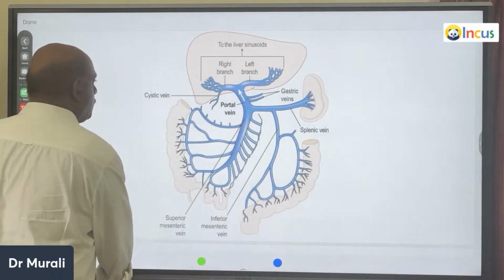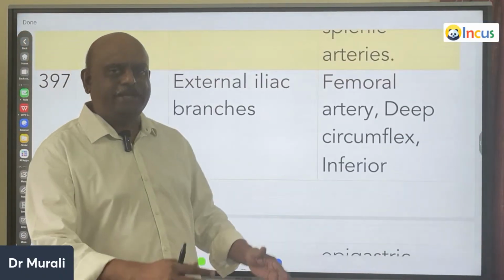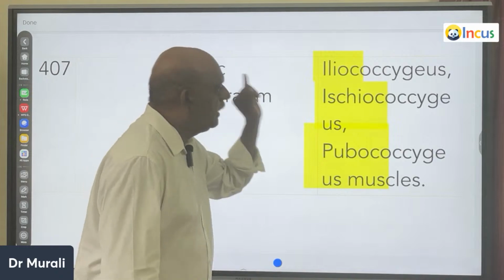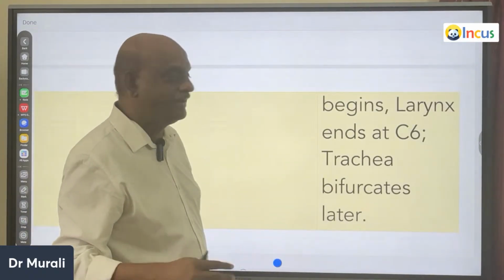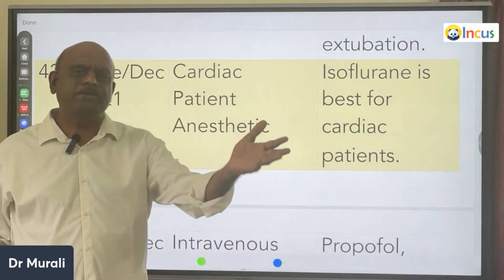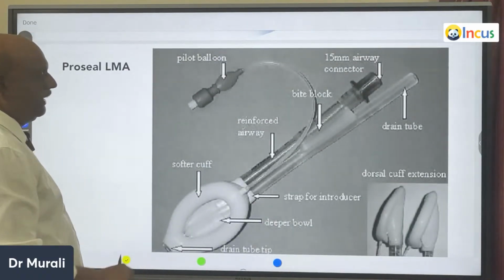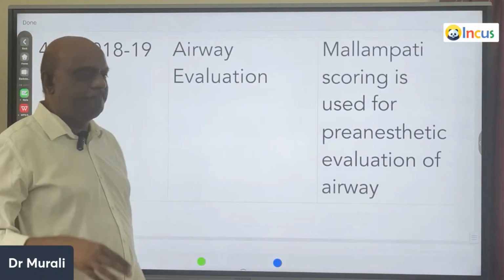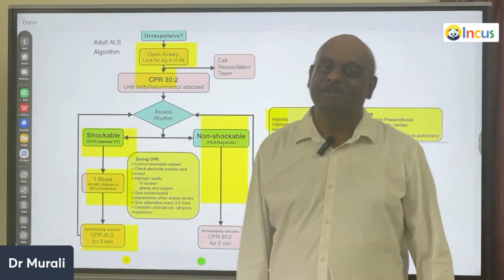Day 5 --- 22000 PYQs in 150 hours Revision NEETPG FMGE INICET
NEETPG INICET Coaching  - INR 999only/12  Months
Dr Murali Bharadwaz Sir Mentored 300,000 Doctors for PG Medical Entrance Past 25 Years
Hurry !! Limited Offer to  First 10000  Students
1) Video Library
i) 3600 Short Videos ( Each 5 Minutes )
ii) 300 Hours Duration
iii) Cover 19 Subjects
iv) 52000 High Yield Facts Discussion
v) 1200 High Yield Topics Revision
Live Online Interactive Daily Class
I. Daily Live Class
II. 22000 PYQs Past 10 Years Revision in 6 Months
10000 PYQs NEETPG + 6000 PYQs INICET + 6000 PYQs FMGE
III. Total 200 Hours Daily Live Class in 6 Months
IV. 100% Strike Rate in NEETPG